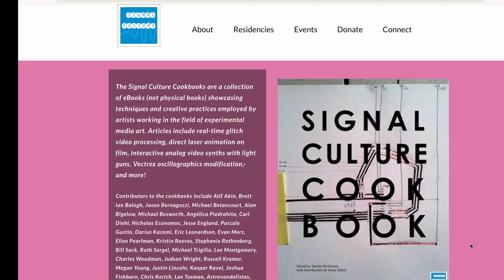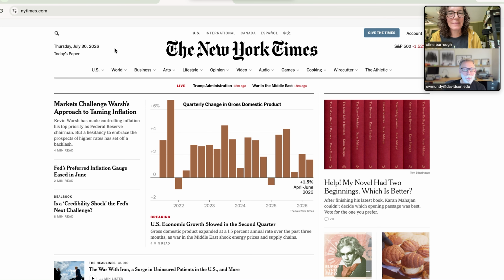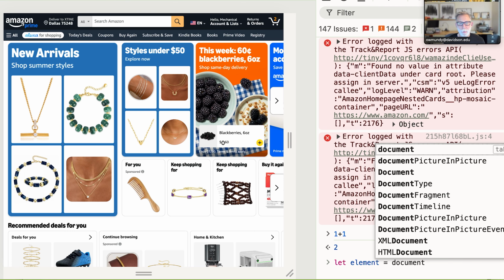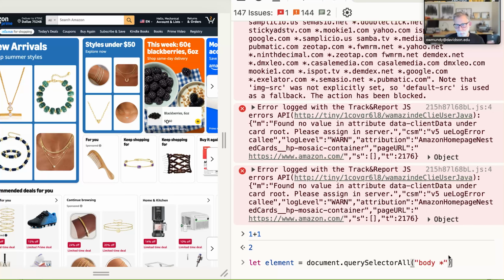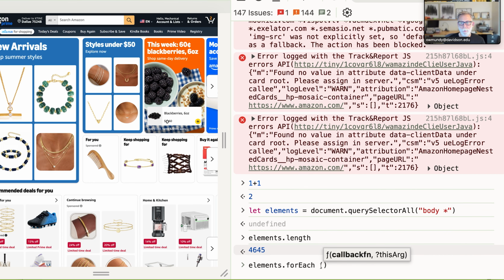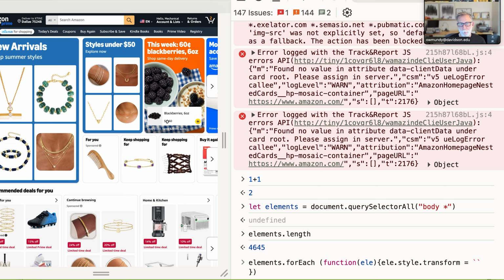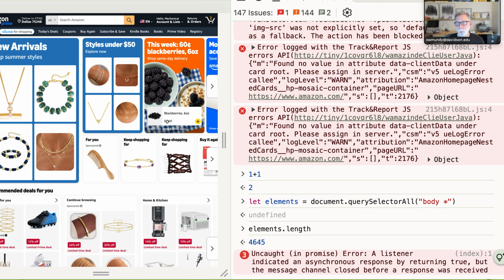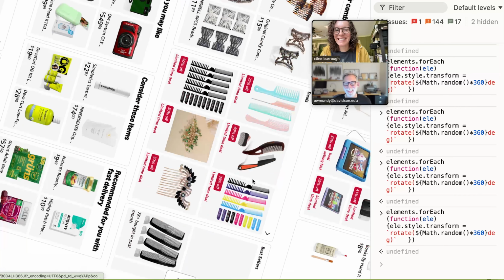6.3.2 Use CSS Transform to Explode Any Page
Owen and I show you how to write JS in the Developer Tools (Dev Tools) Console that will "explode" any web page.